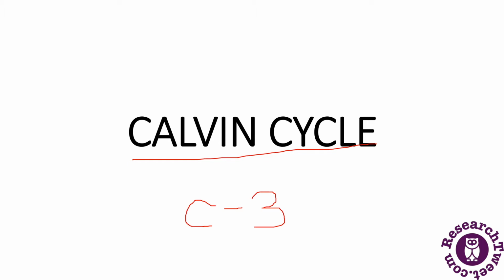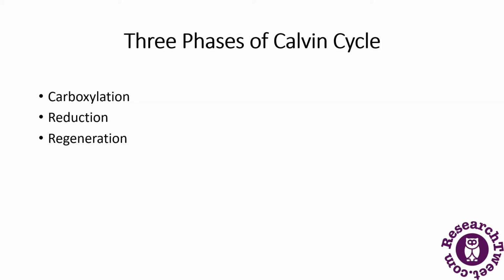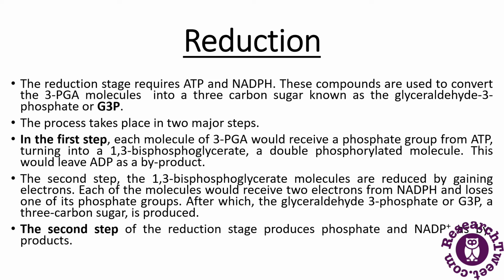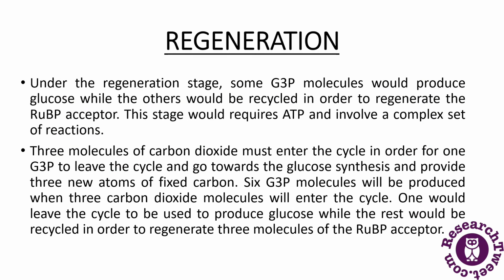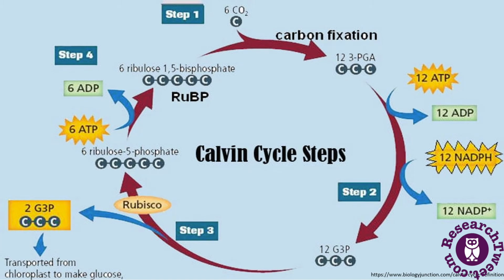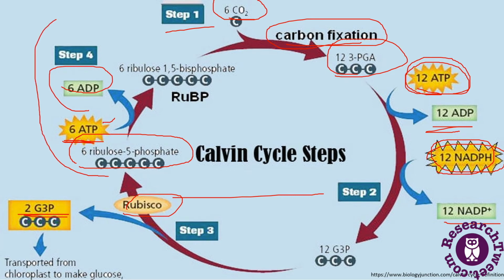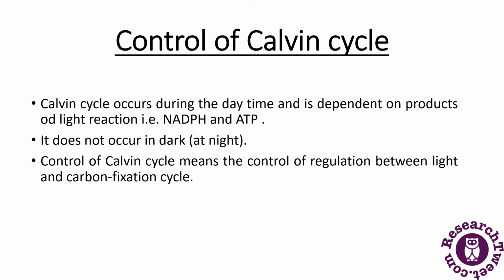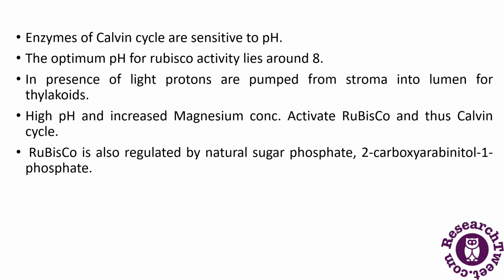Calvin Cycle: Definition, Examples, and Photosynthesis